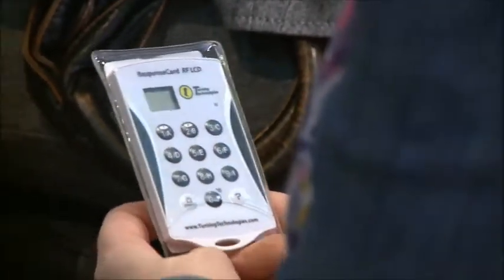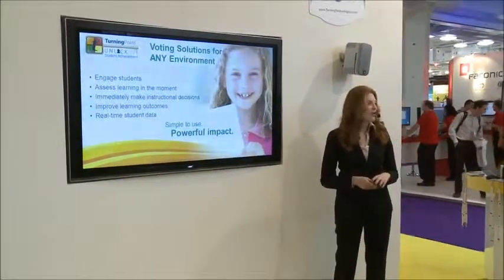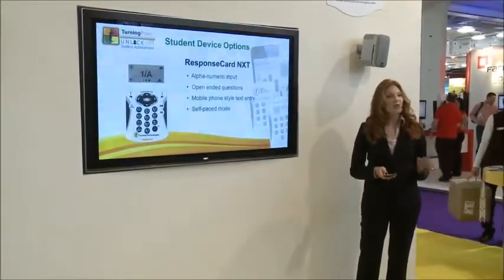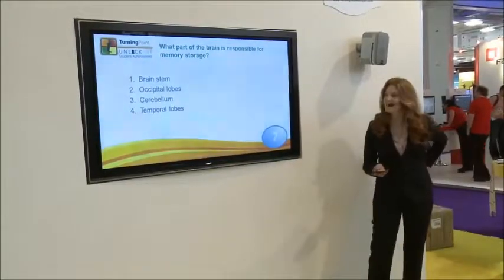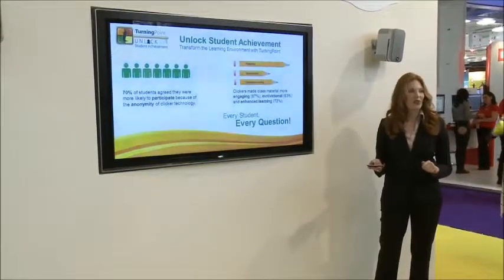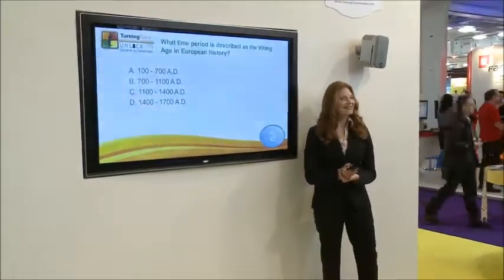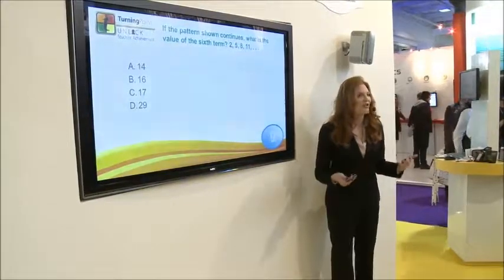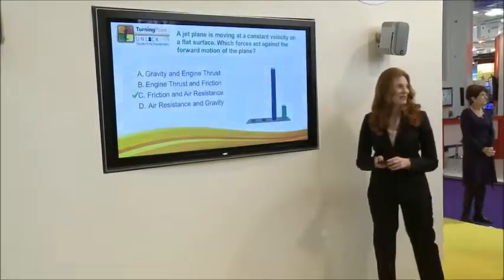Turning technologies hcs interactief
Een kleine uitleg over de mogelijkheden met de turning technologies stemkastjes. Voor meer informatie kijk op of op